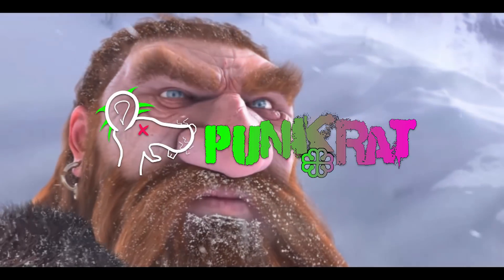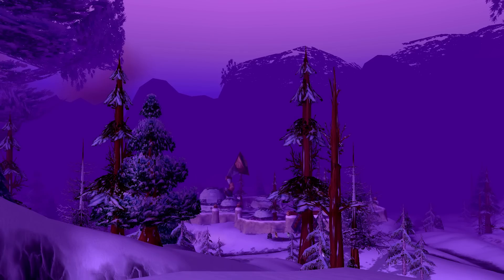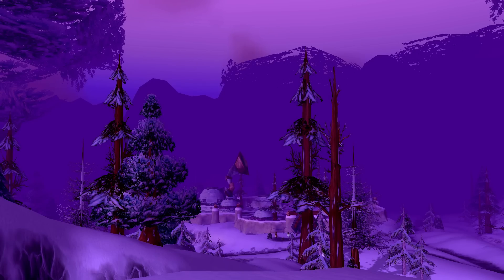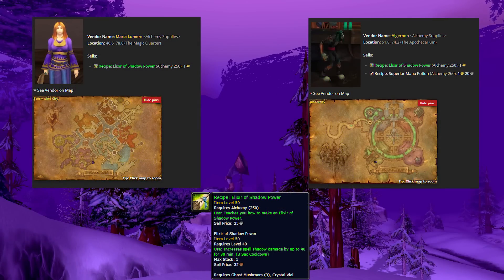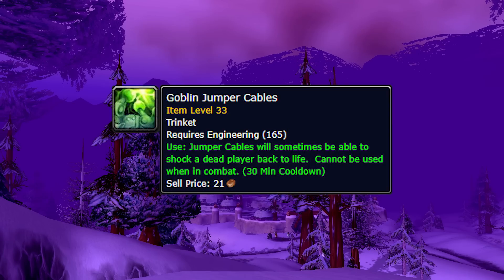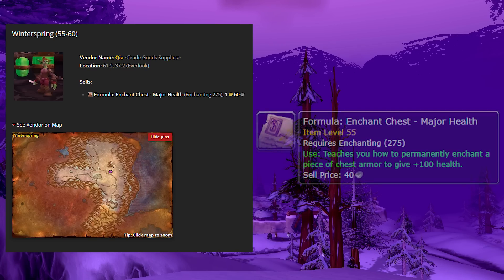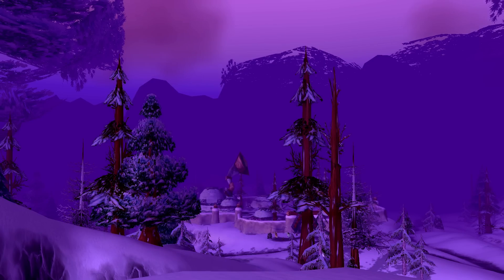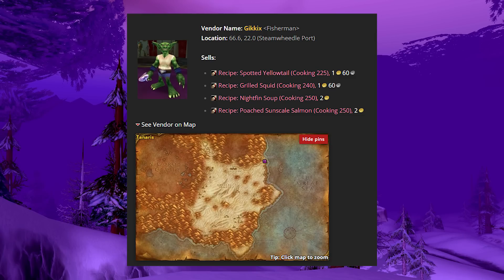15 Awesome Vendor Recipes In Classic WoW!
Yo! Soldiers of Classic! Here's a video covering some of the most awesome vendor recipes that are available across azeroth! Enjoy.

Gold Guide, Classic WoW, Vanilla, Gold Farm
vendor recipes, rare recipes, professions, alchemy, engineering, leatherworking, tailoring, cooking, blacksmithing